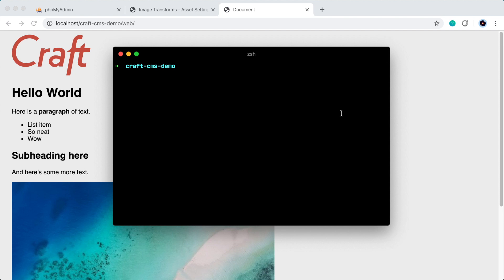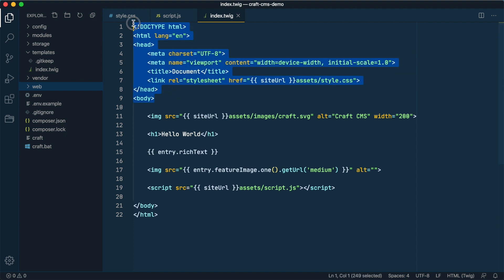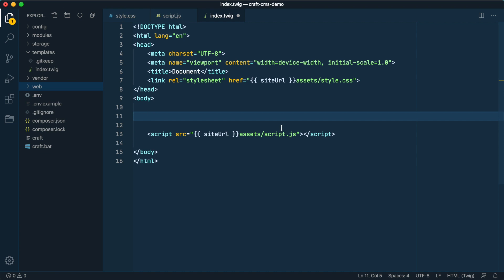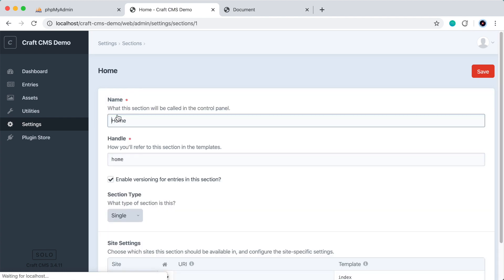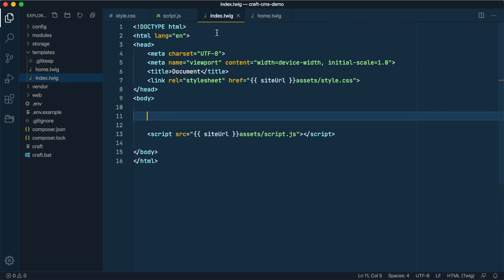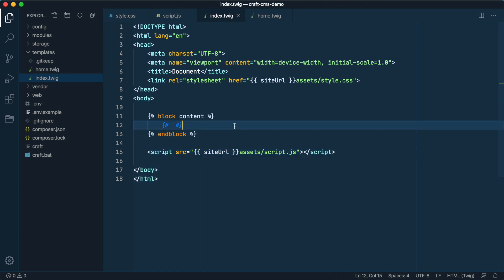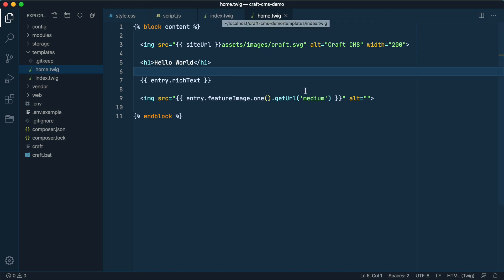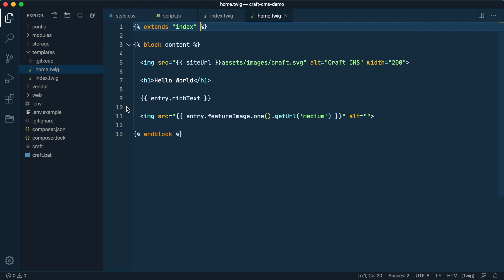Craft CMS 3 Tutorial (Part 5): How to extend templates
In this video you'll learn how to create new templates that extend one base template and why you'd want to do this.